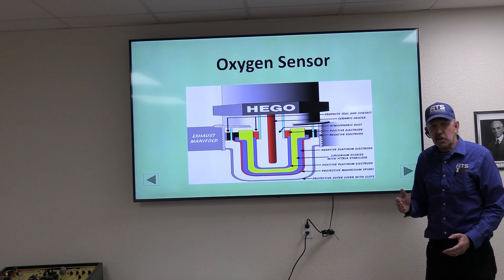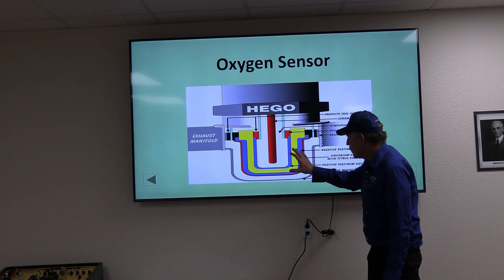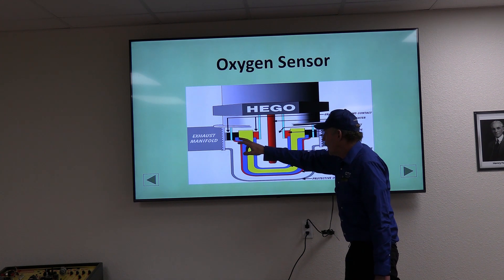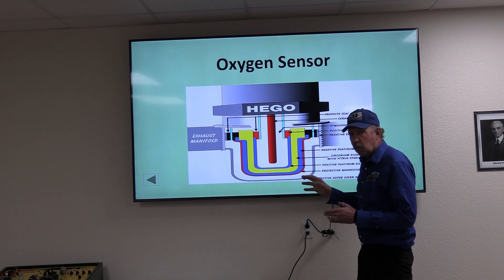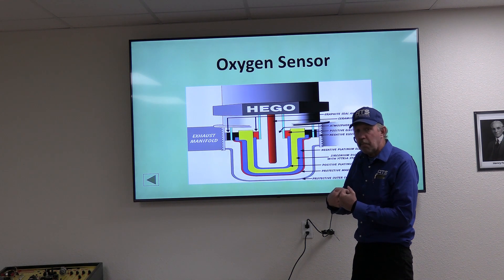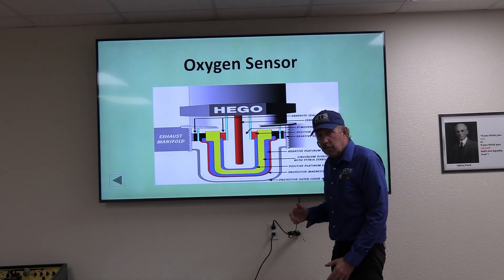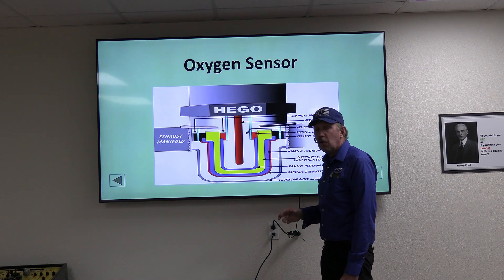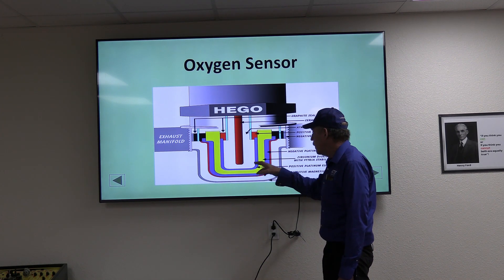A small sample of the 28 hours of training for the Electronics 101 and Advanced Scope Training